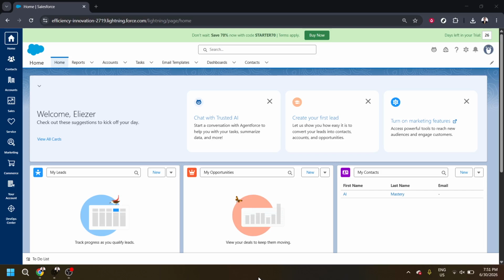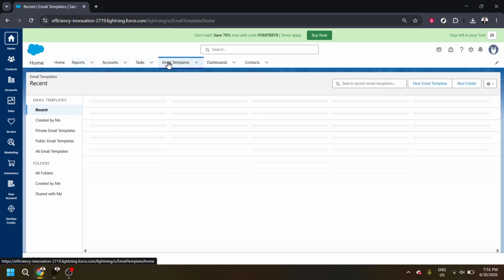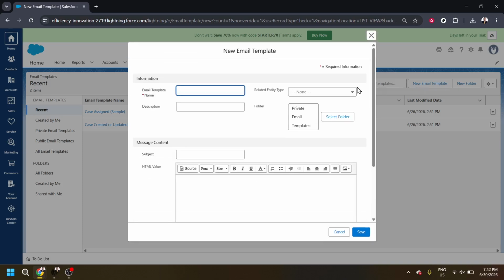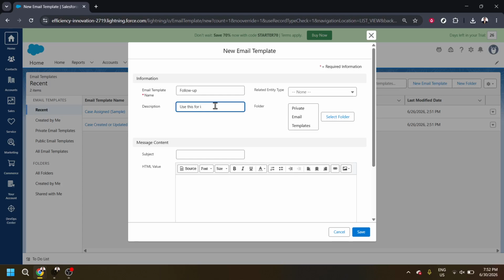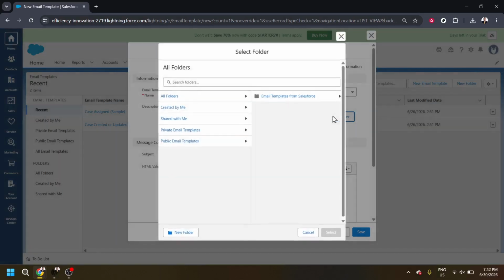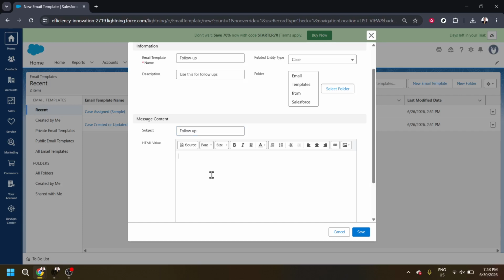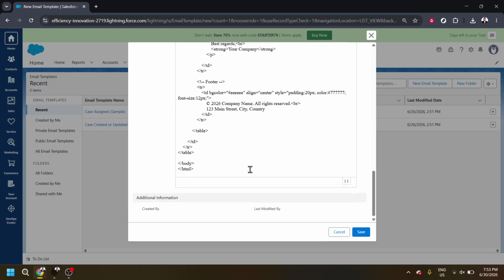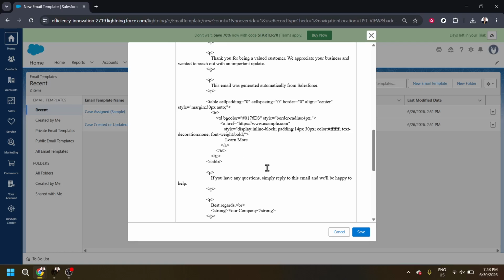How to Create Template on Salesforce (Full Guide 2026)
In this video, we discuss how to create email template in Salesforce to save time on repetitive emails. You'll learn the step-by-step process to create email template in Salesforce, including setting up merge fields and folders, and we cover common errors to avoid. Whether you need a follow-up template or a general announcement, this salesforce email template tutorial will help you streamline your communication.

00:00 Introduction to Email Templates
00:31 Opening the App Launcher
00:47 Email Templates Homepage
00:58 Clicking New Email Template
01:09 Naming the Template
01:27 Adding a Description
01:47 Choosing Related Entity Type
02:18 Selecting a Folder
02:38 Entering the Subject Line
03:00 Using the HTML Editor
03:22 Editing Email Content
03:40 Saving the Template
03:50 How to Use the Template
04:02 Time-Saving Benefits